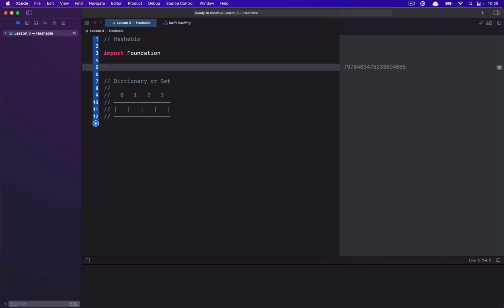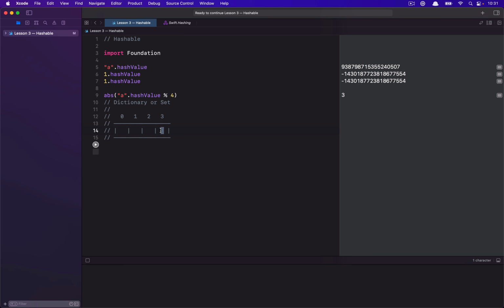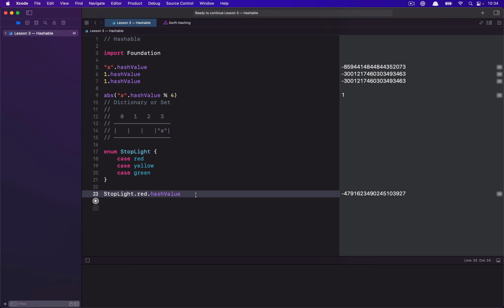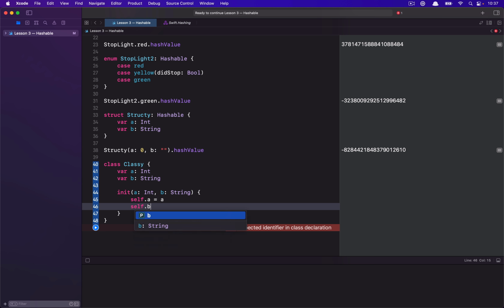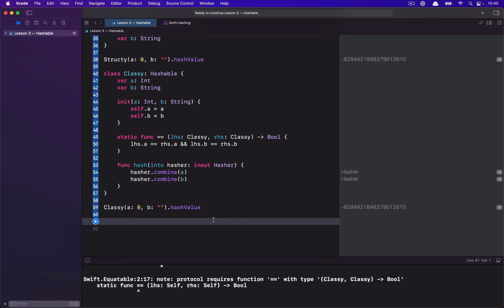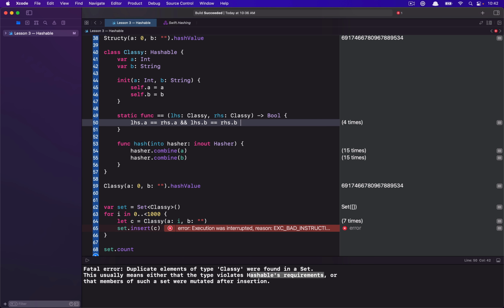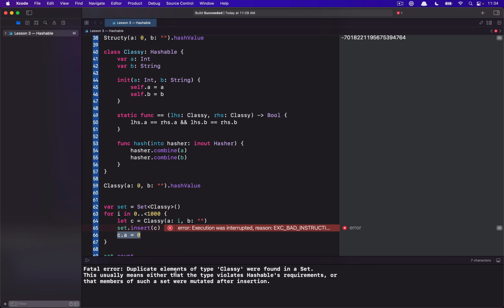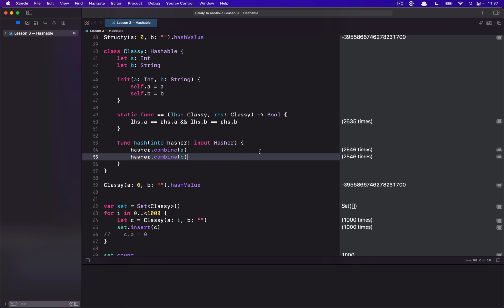Advanced Swift L3 — Hashable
How to conform to Hashable requirements and a general discussion on hashing as a programming concept.